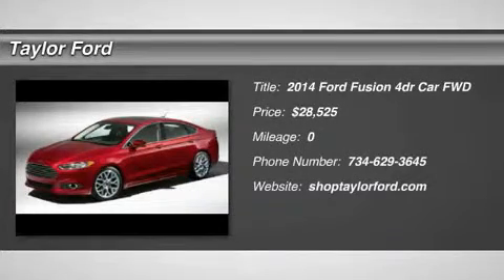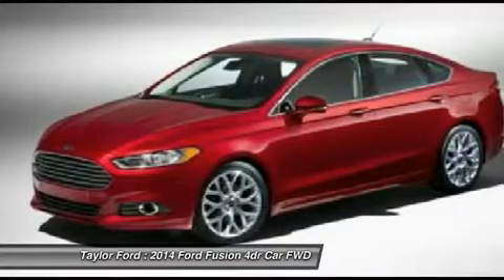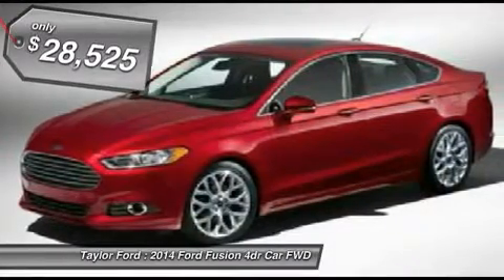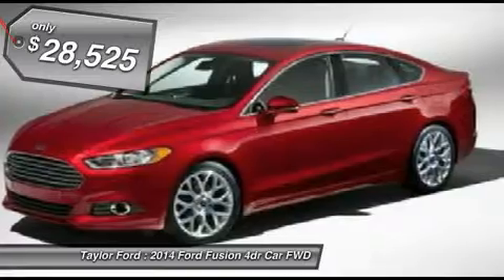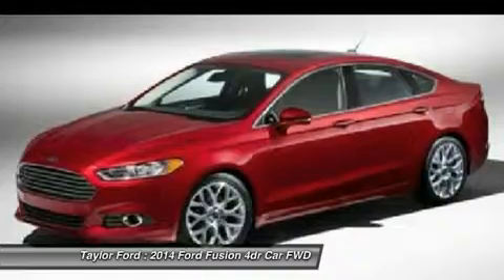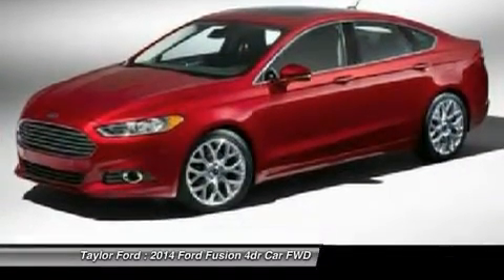2014 FORD FUSION Taylor, MI 192516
2014 FORD FUSION Taylor, MI
Stock# 192516

Taylor Ford
10725 South Telegraph

This 2014 Ford Fusion has it all! It comes with a 2.50 liter 4 CYL. engine. Want a sedan you can rely on? This one has a safety rating of 5 out of 5 stars! Tired of pulling over to make a phone call? Enjoy a wireless connection on-the-go with Bluetooth technology. There's no need to worry with great safety features like anti-lock brakes and stability control. The power driver's seat provides ultimate comfort for any body type.